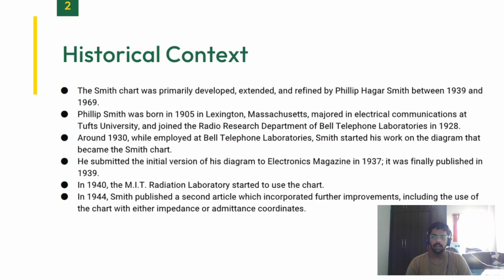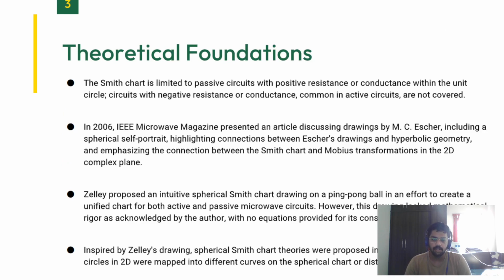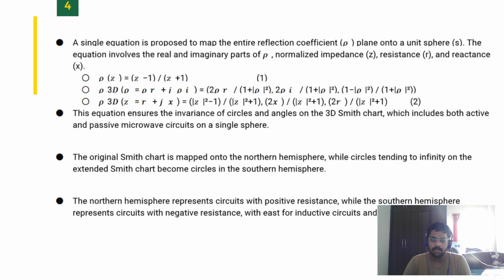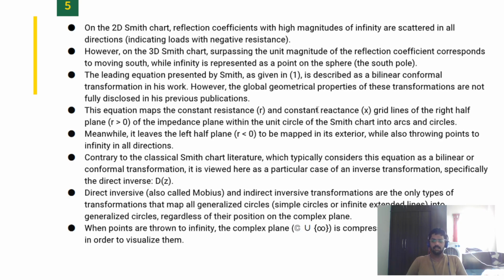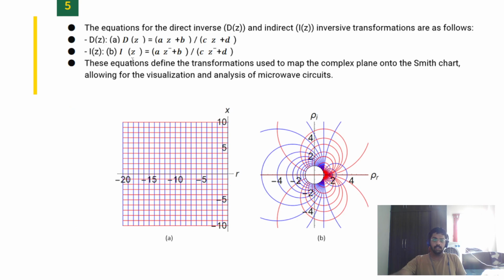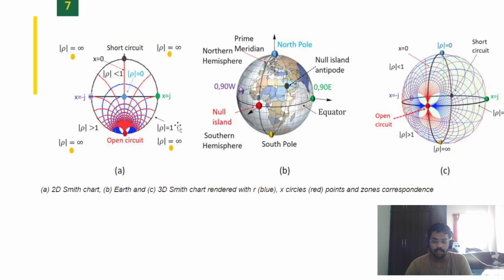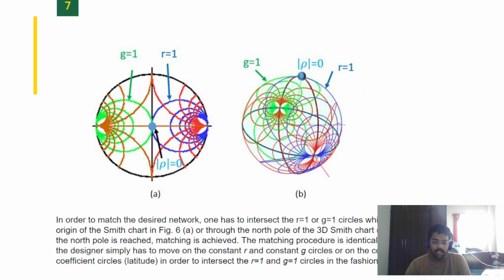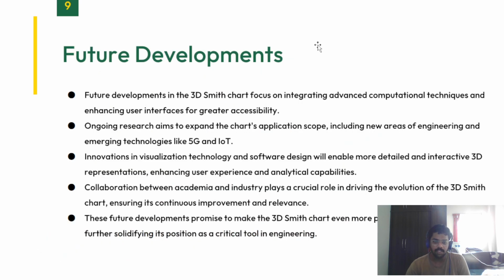The 3D Smith Chart: From Theory to Experimental Reality